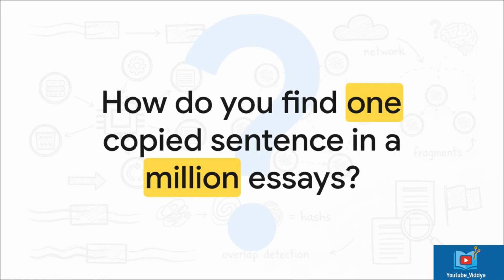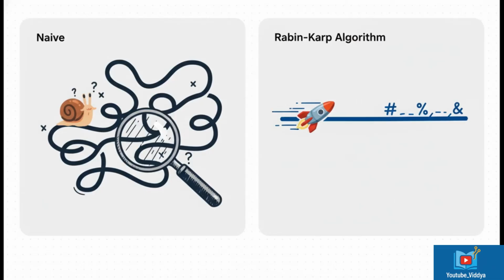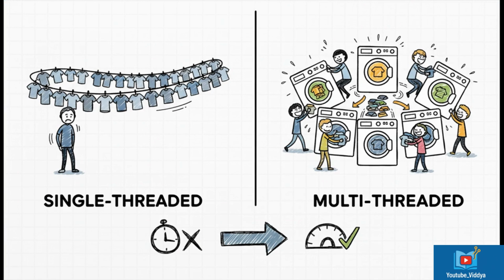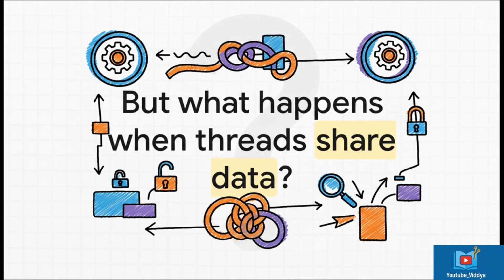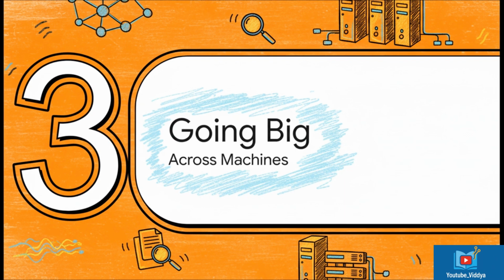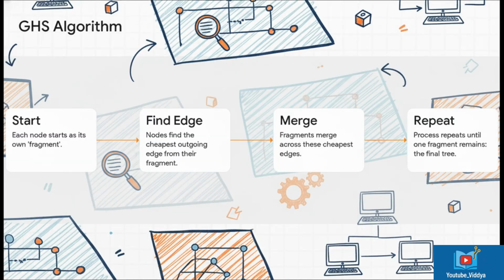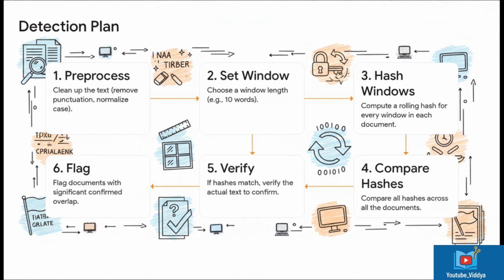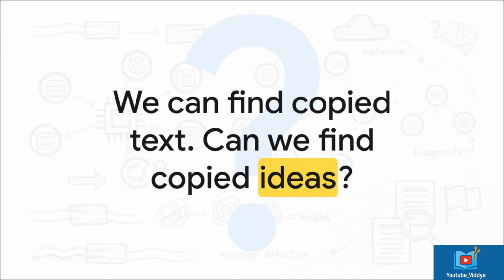Multithreading, Distributed, and String Matching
Multithreaded Algorithms, Distributed Algorithms, and String Matching. It explains multithreading using concepts like Speedup, Work, and Span, details how parallelism addresses performance limitations, and illustrates issues such as race conditions and Amdahl’s Law. The text then covers distributed algorithms, focusing on message-passing systems through examples like Distributed Breadth-First Search (BFS) and Minimum Spanning Tree (MST). Finally, it contrasts the Naive and Rabin–Karp string-matching algorithms, concluding with a practical plagiarism detection case study demonstrating how hashing and string techniques are applied to real-world data scaling challenges.